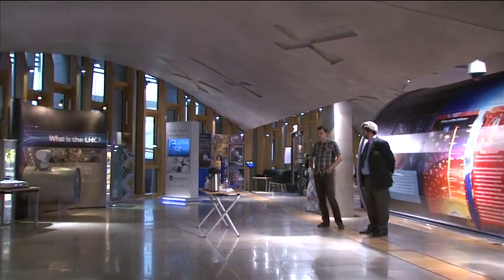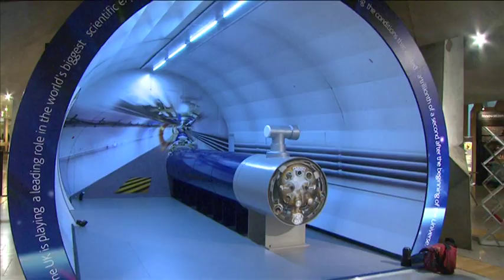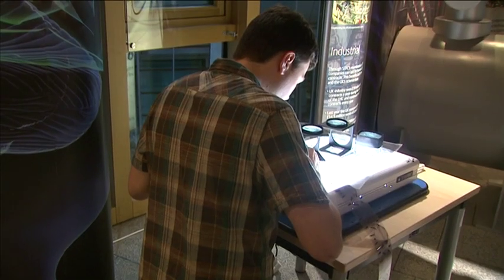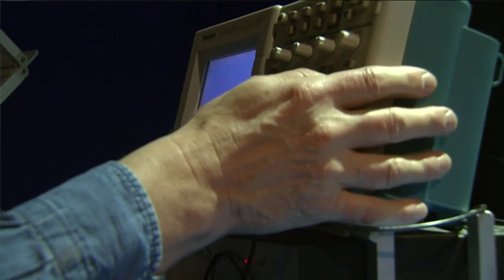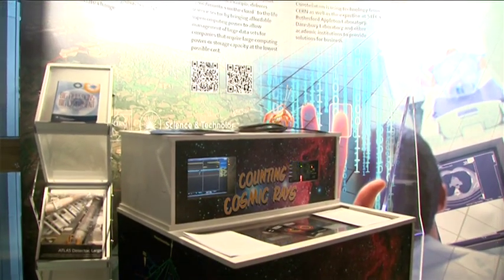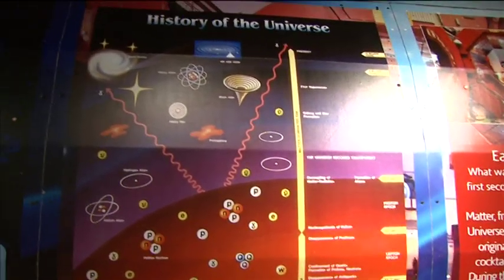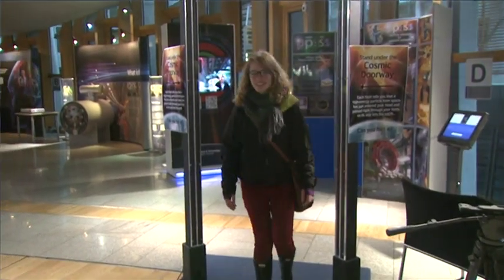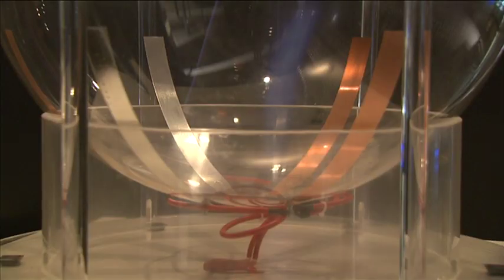Large Hadron Collider Exhibition - Scottish Parliament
A travelling exhibition showcasing the Large Hadron Collider (LHC), the world's largest science experiment, featuring a life-size "walk-in" replica of the machine itself, as well as numerous exhibits that explain the science behind the project.